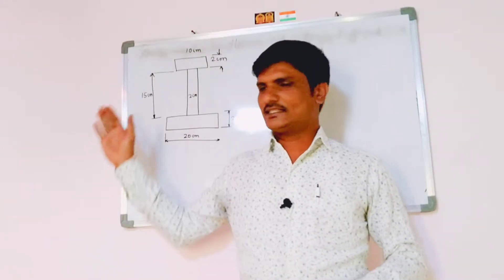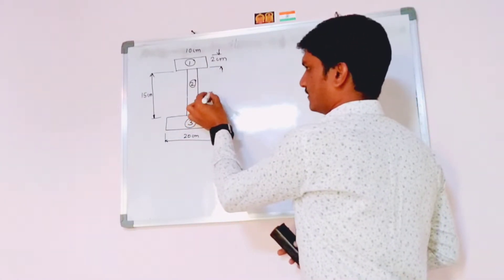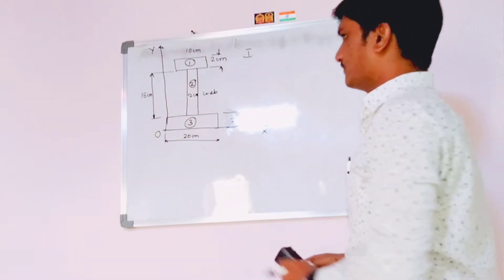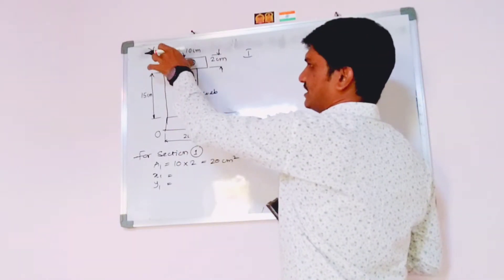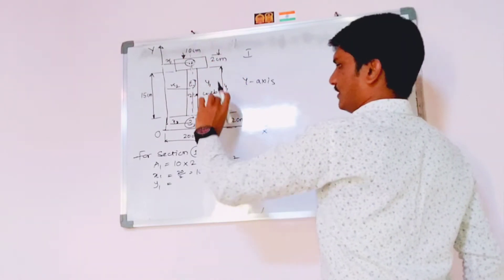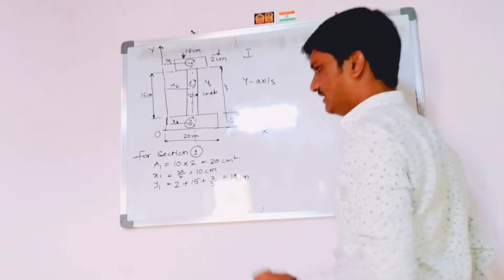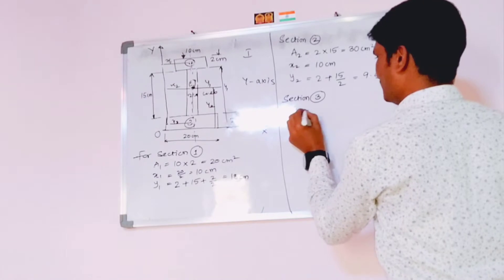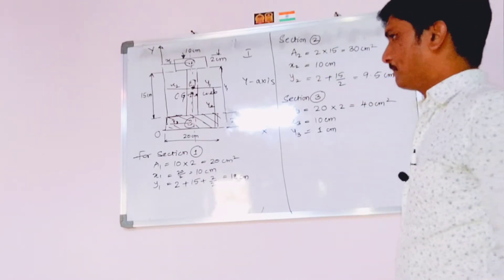Problem on Centroid of I Section| Center of gravity and moment of inertia engineering Mechanics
New and Easy methods for beginners, solving center of gravity problems.

Your Suggestion and Contribution
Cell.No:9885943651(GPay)